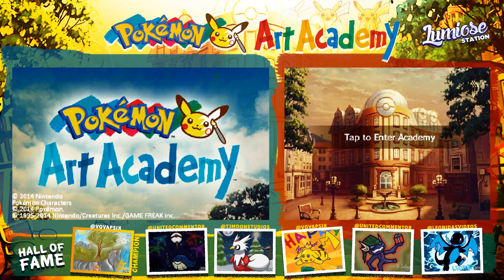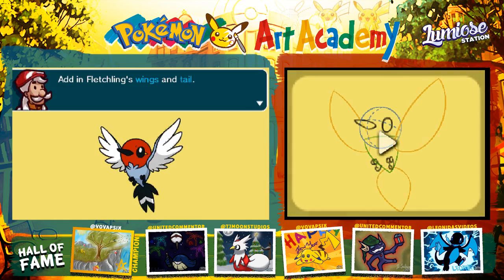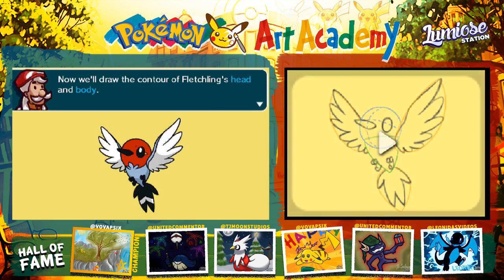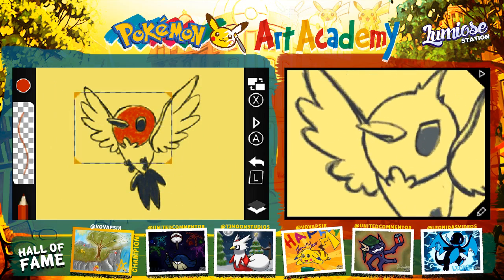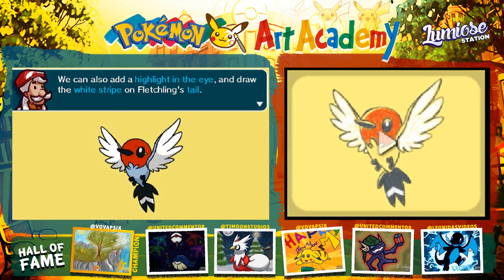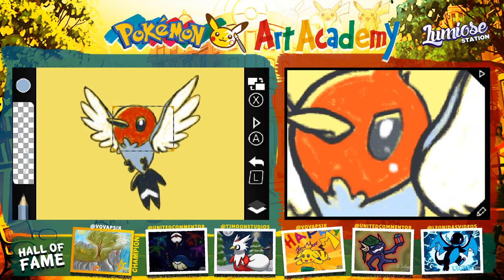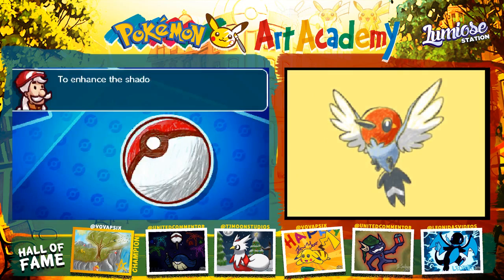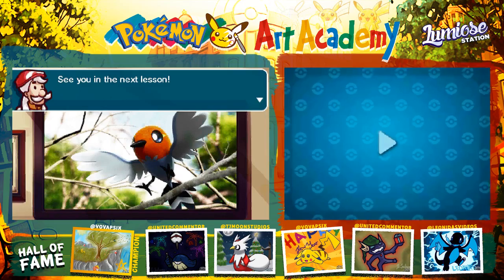Pokémon Art Academy Let's Play w/ TheGreatBulbasaurus! - Ep 7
Welcome to LumioseStation! Today we're happy to bring you the next part of a new series, Pokémon Art Academy with TheGreatBulbasaurus! Pokémon Art Academy was just released in North America and we can't wait to see everything you may sketch! Thanks for stopping by!